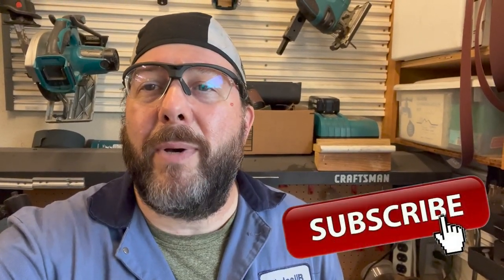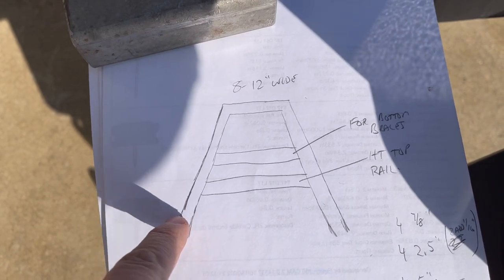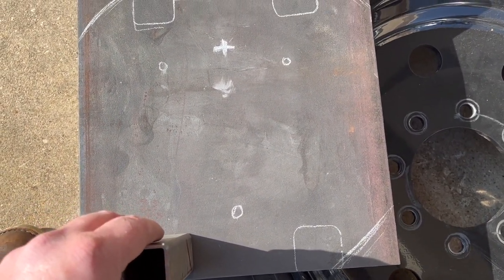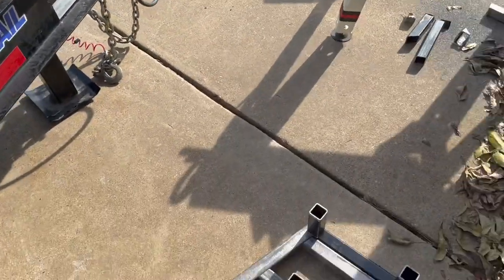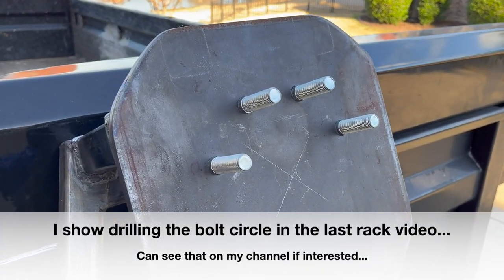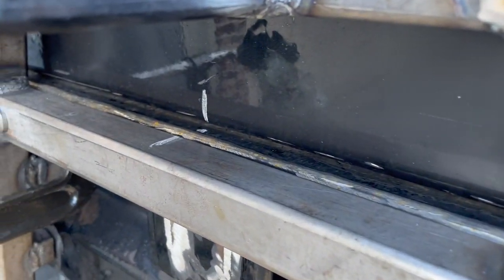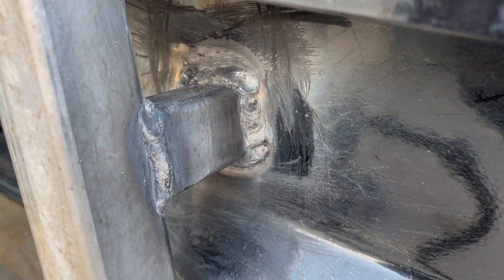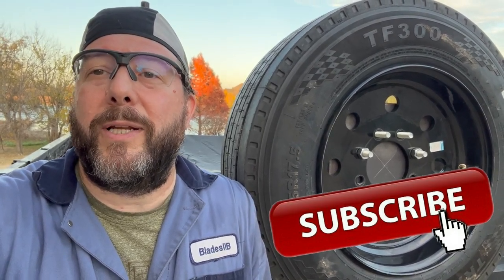New Spare Tire Rack On Trailer - Original Design Did Not Support The Weight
Customer needed the spare tire holder on his dump trailer replaced after the original completely broke off at the weld.  I used 3/8" Plate for the mount, and 1.5" square tubing for the frame, then used my Lincoln 180C Welder to mount the new assembly.  Overall the new design has 7 solid points of contact vs. only 1 with the original design.

I am not a professional welder, I do more machining than welding, so this video is meant for anyone looking for new ideas for their small welding jobs and home repair.

This welding was done with a Lincoln 180C Mig Welder using .035" Fluxcore Wire.  Miller Auto Darkening Welding Helmet, Jet JMD 18 Mill Drill.